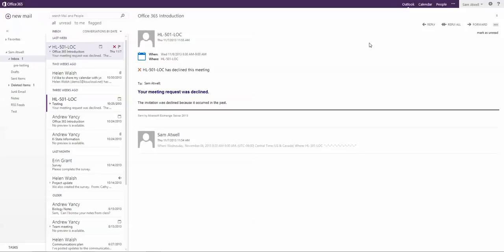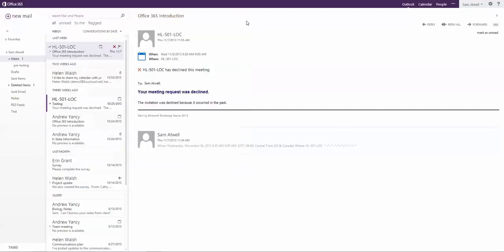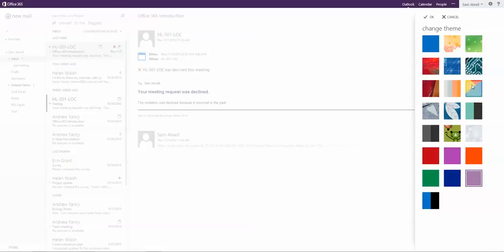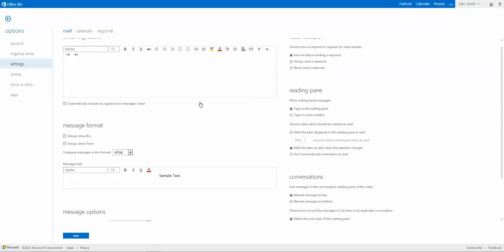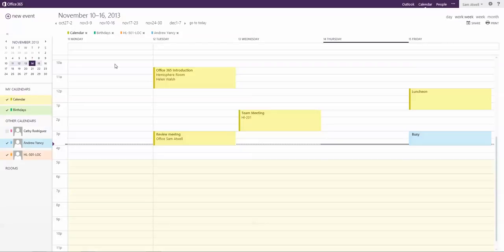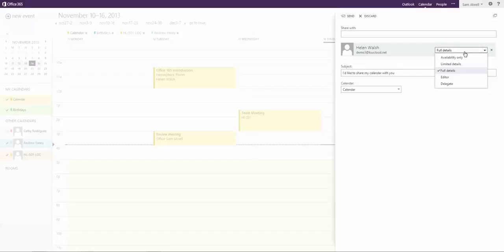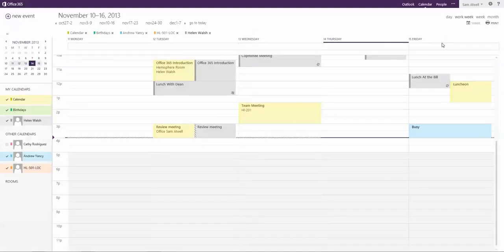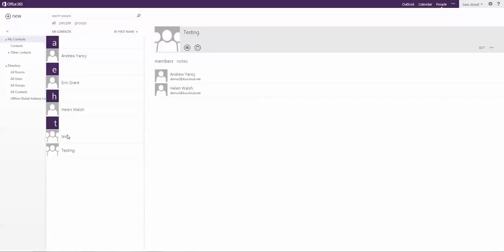Introduction to the Office O365 Web App